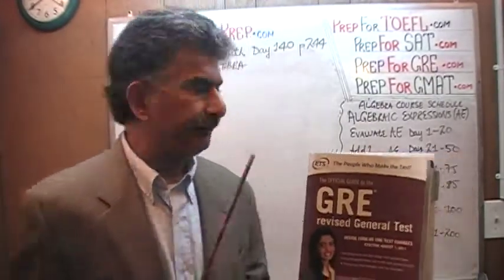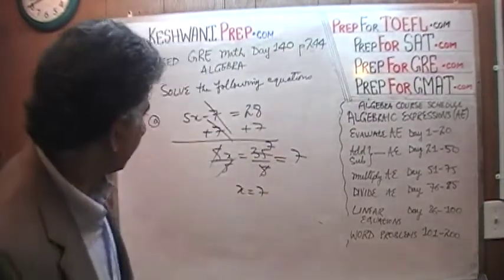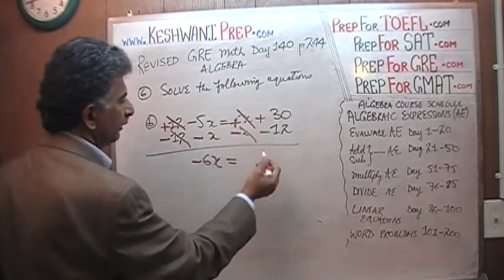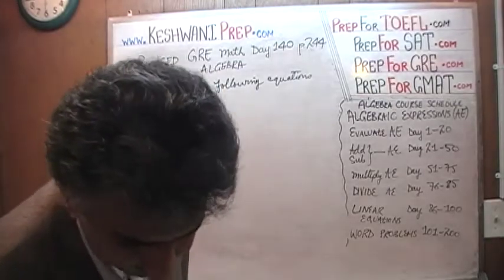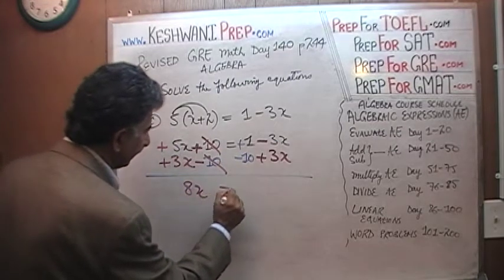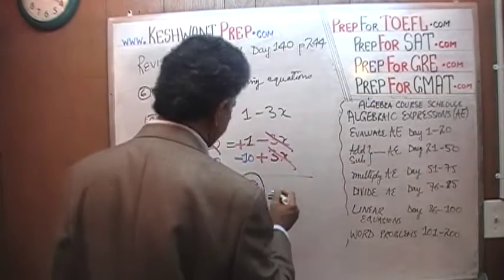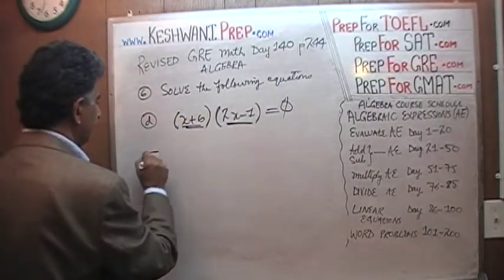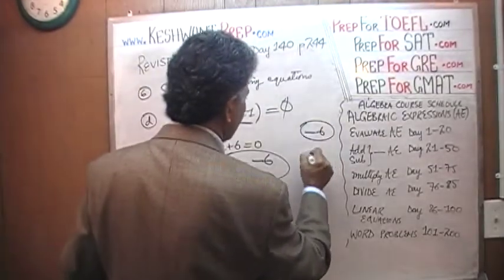Revised GRE Math Day 140 p244 - Simple Linear Equations - GRE, GMAT, SAT Prep Tutor - KeshwaniPrep